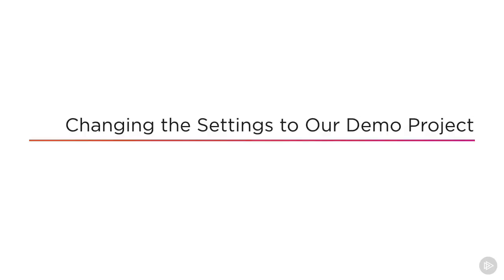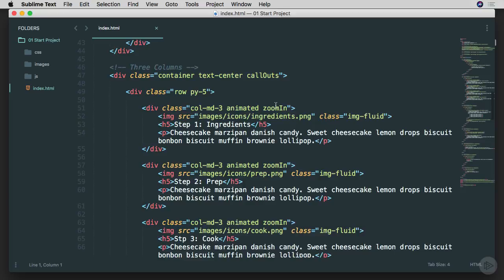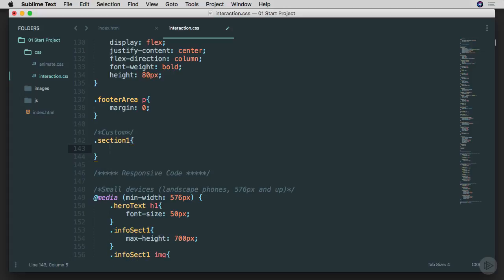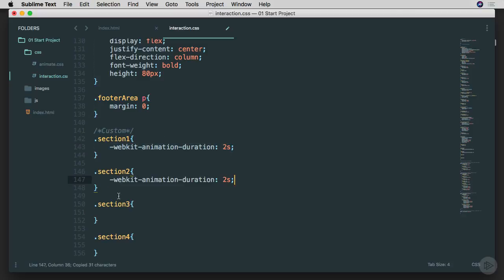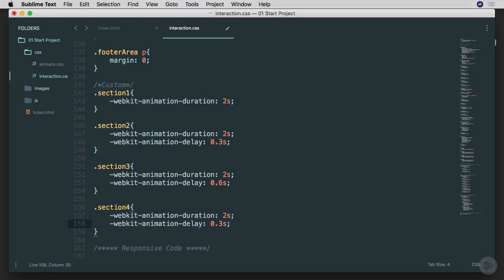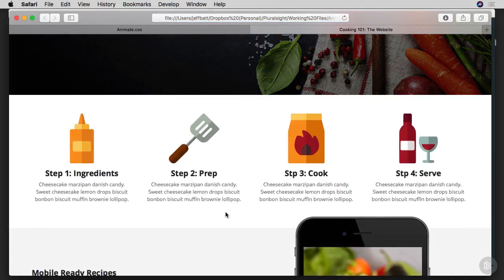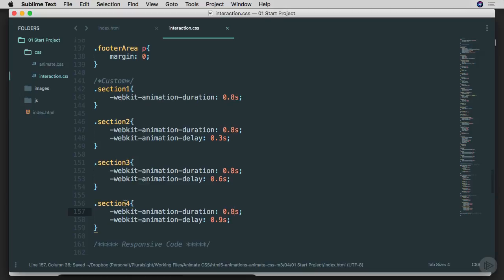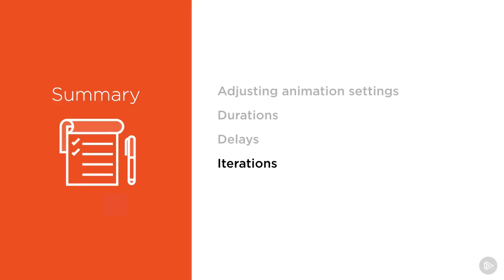Changing the Settings of the Demo Project HTML 5 Animations Made Easy - HTML 5 Animation Course